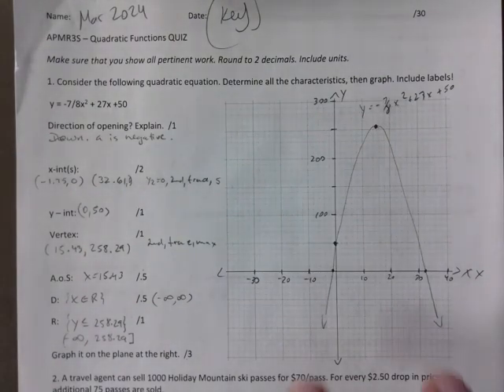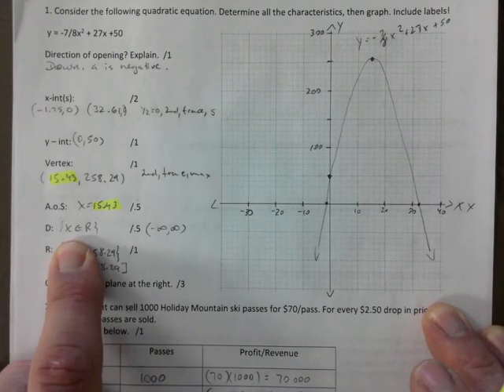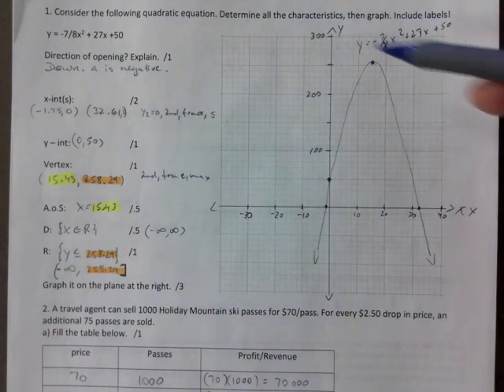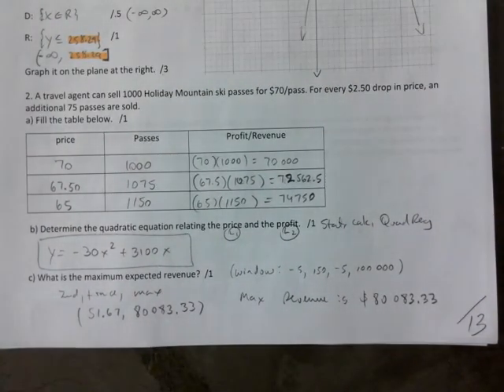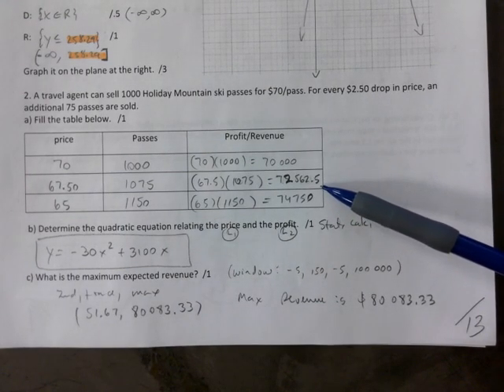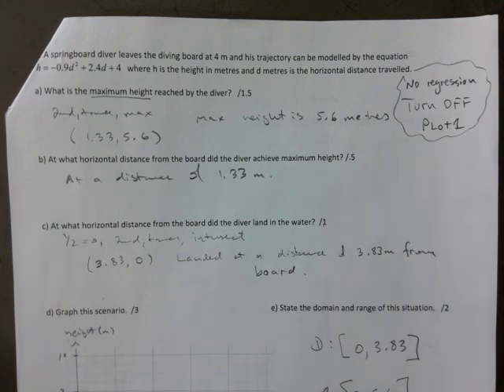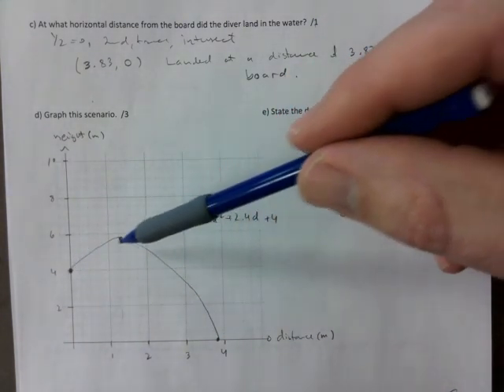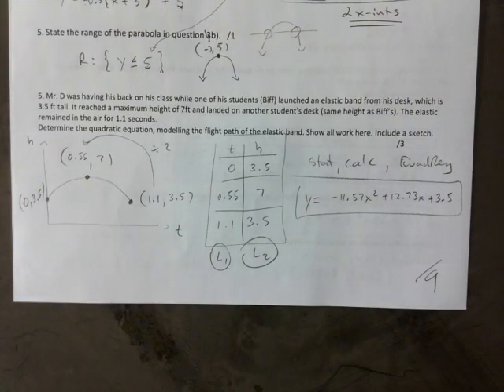APMPR3S CH 7 QUIZ CORRECTION